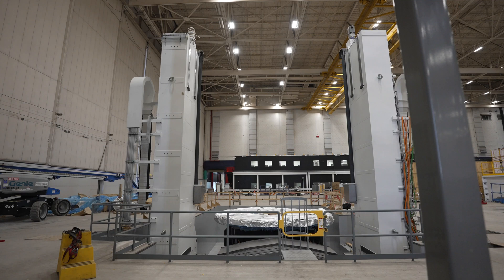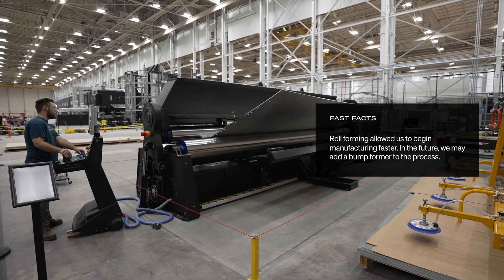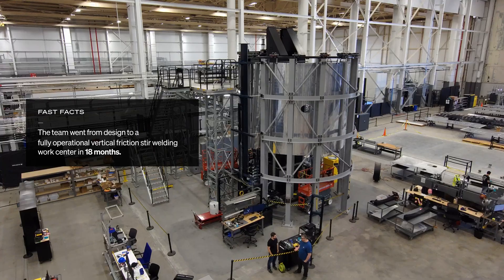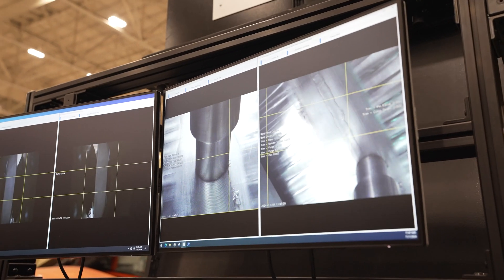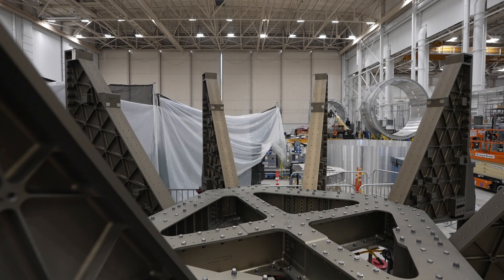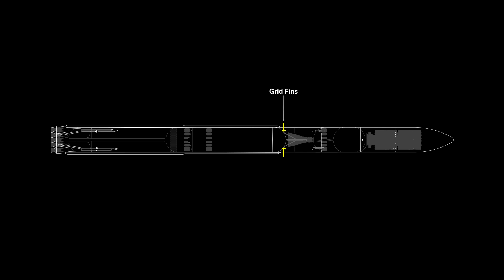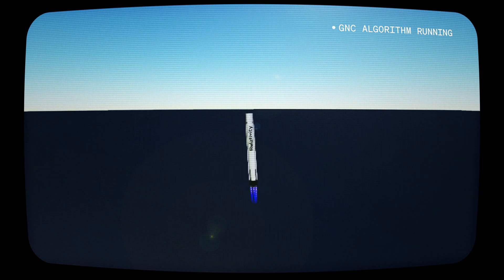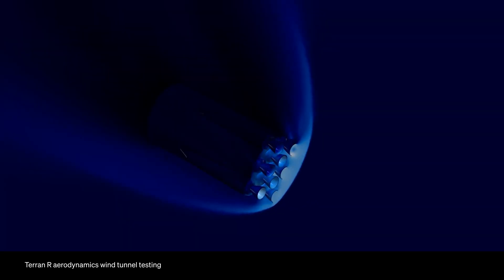Path to First Flight and Beyond with Reuse: Terran R Program Update Q1 2025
Take a closer look at the path to Terran R’s first flight and what comes after: scaling into a rapidly reusable launch vehicle.

0:00 – 0:47: 2025 milestones
0:48 – 2:31: Manufacturing process
2:32 – 4:05: 2026 preview
4:06 – 5:14: Fundamentals of entry, descent, and landing
5:15 – 5:56: Designed for reuse
5:57 – 6:16: Aerodynamics
6:17 – 7:22: Vehicle block upgrade strategy
7:23 – 8:05: Block 1 vehicle
8:06 – 8:38: Block 2 vehicle
8:38 – 9:10: Block 3 vehicle